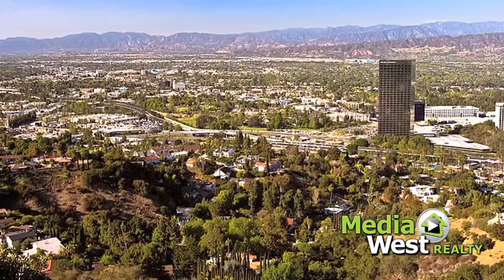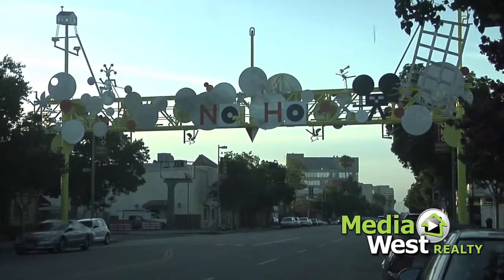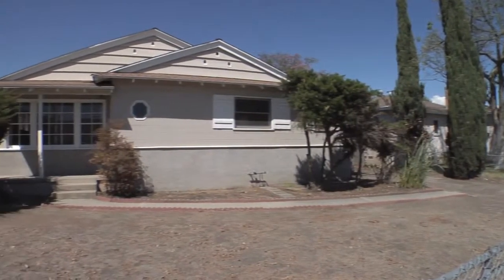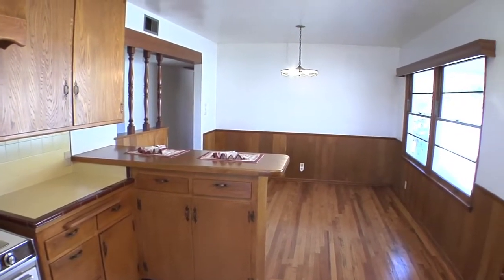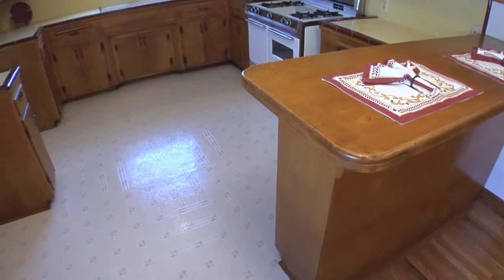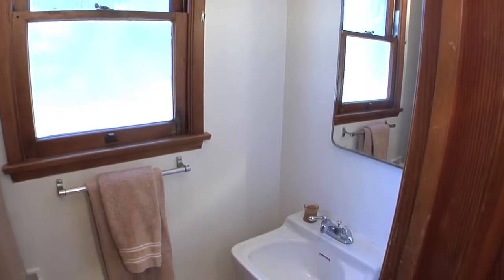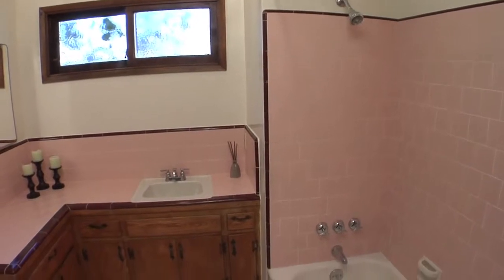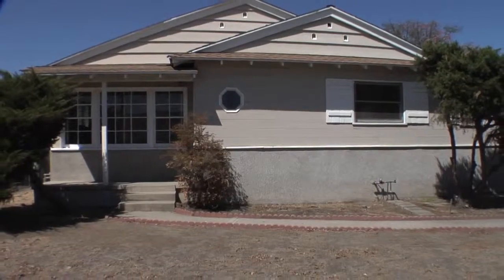Media West Realty Phil Keppel North Hollywood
Media West Realty Phil Keppel
Present 3 bedroom and 2 bath home for sale